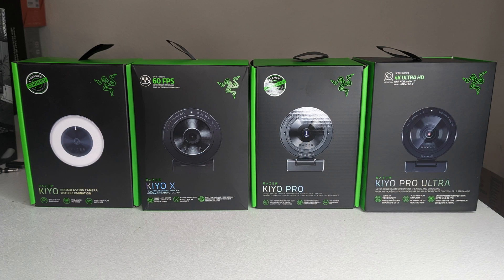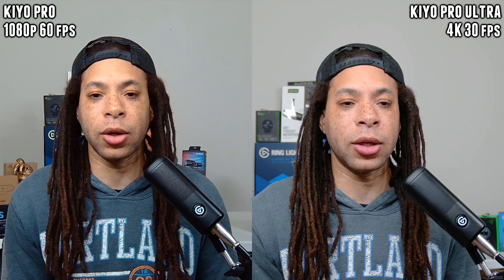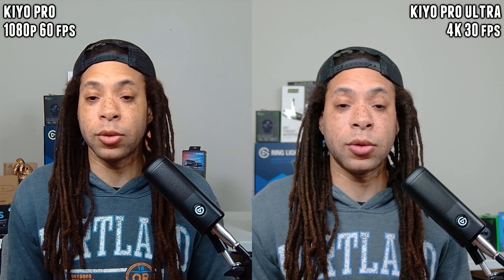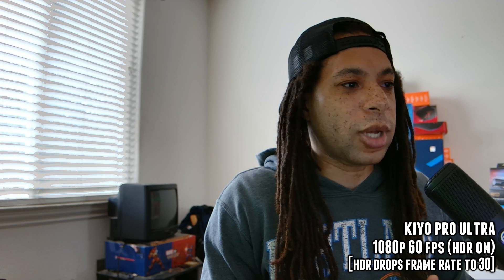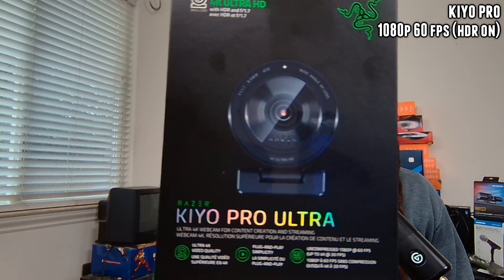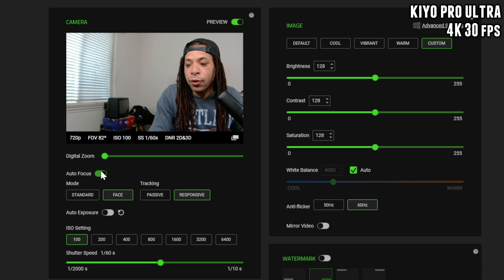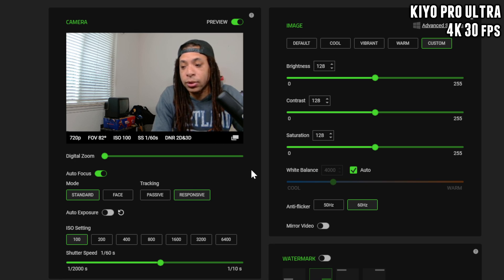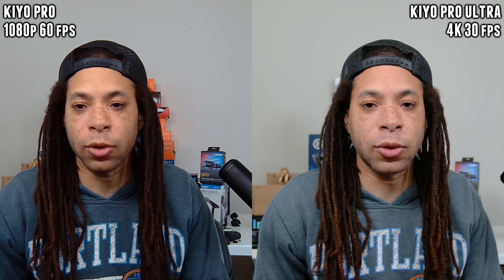Razer Kiyo Pro vs Kiyo Pro Ultra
0:00 Specifications
0:22 4K 24 FPS Uncompressed Kiyo Pro Ultra
0:34 Image Quality and Sharpness
0:43 Color Accuracy
1:22 1080p 60 FPS uncompressed (both)
1:37 Dynamic Range
2:04 High Dynamic Range (Razer Synapse)
2:42 Depth of Field
3:11 Low Light Performance
3:38 Autofocus
4:44 Lens Distortion Compensation
5:16 Microphone Demonstration (both)
5:34 Verdict

Razer Kiyo Pro
Razer Kiyo Pro Ultra